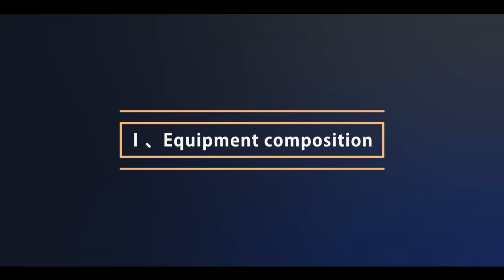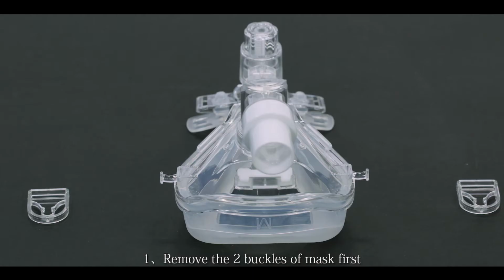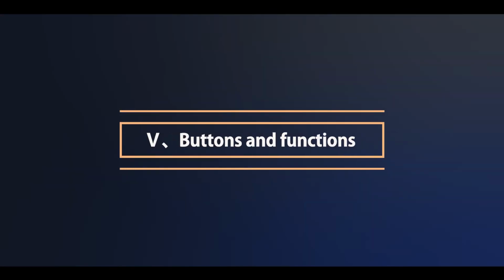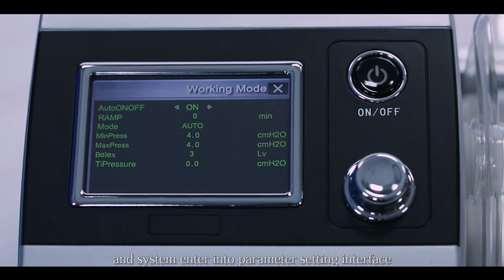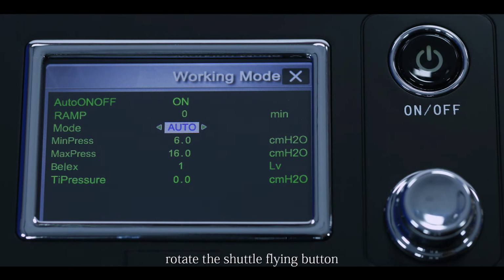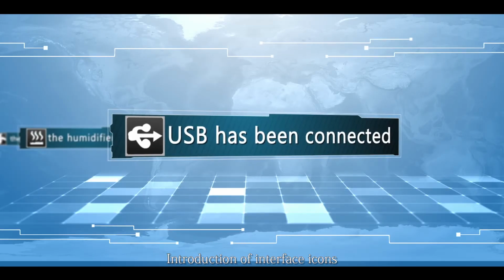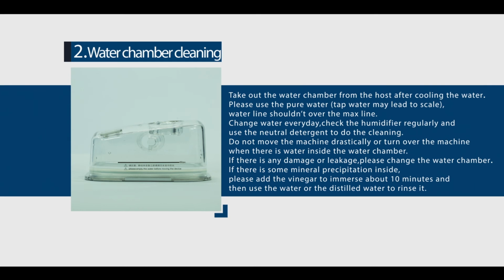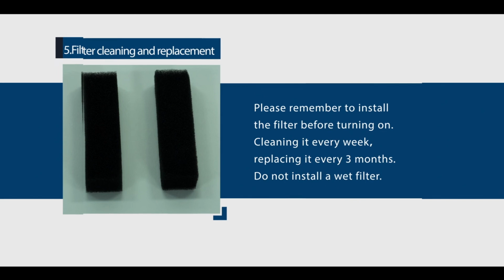AC09 auto cpap machine with heated humidifier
Established in 2009,Hunan Beyond Medical Technology Co., Ltd  based in Yuelu District, Changsha with the registration capital of 30.48 million RMB, is dedicated to R&D, manufacturing, marketing and service of product solutions in medical healthcare industry.The main business service involves infusion management (Infusion pump, syringe pump, etc.), sleep apnea solutions (CPAP, BPAP devices and masks), dental equipment, medical engineering, nurse call system, etc. CE approved for all the products..Products with high-performance and great quality are to be launched to hospitals at all levels in and outside China, whilst providing safe and convenient services for patients in the world. Beyond is committed to become the leading supplier of medical products and solutions.

Upholding the mission of “Escort for human health with science and technology”, Beyond has been integrating enterprise resource, upgrading internal structure and optimizing talents construction on the basis of industry experiences and hit product. Beyond has gathered a group of senior software and hardware engineers and mechatronics experts, has built an independent R & D team comprised of domestic authoritative medical experts and scientific research academies. Beyond insists on exploiting, exploring and accumulating in medical healthcare industry, aiming to provide better medical products & solutions.

3 international marketing teams, Beyonds’s business line has global coverage in more than 50 countries and regions, establishing a global network of R&D, marketing and services.

In the future, Beyond will spare no effort to make sustainable innovations adherence to customer needs, to provide more excellent products and services, and to create value to clients. Furthermore, Beyond will steadily construct a large health ecosphere of hospital and home healthcare, and make contributions to development of human health.